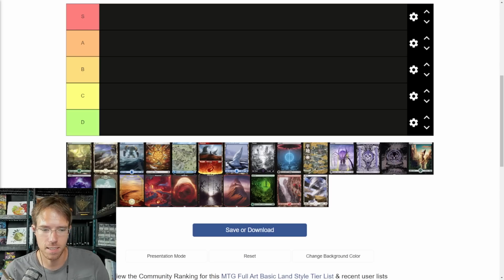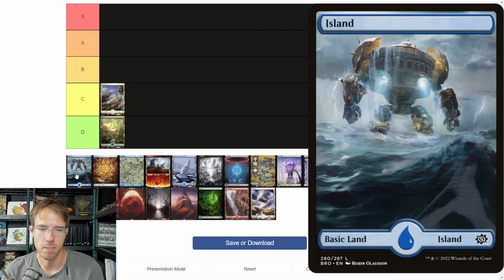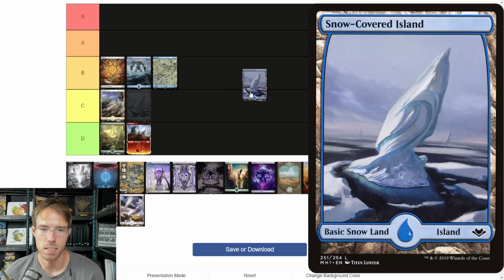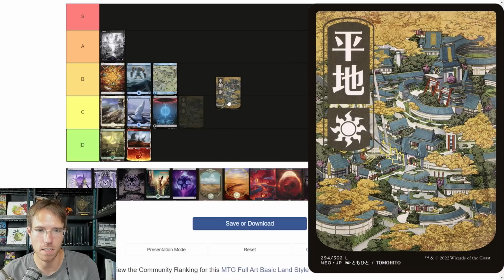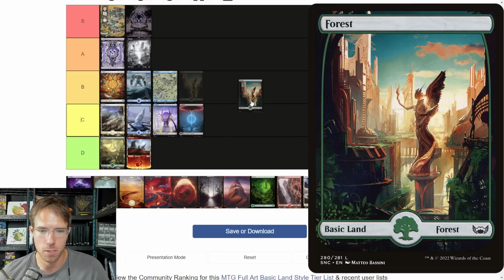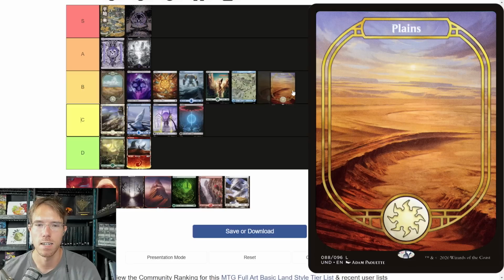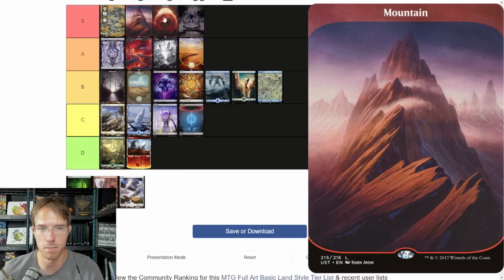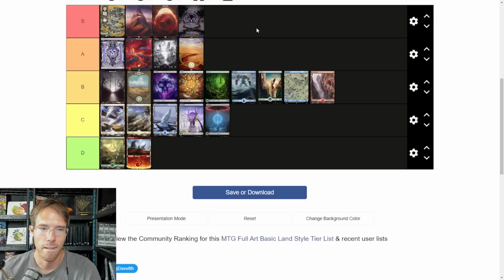Ranking Full Art Basic Lands From Best to Worst | Tier List